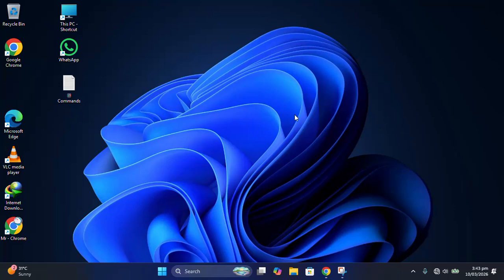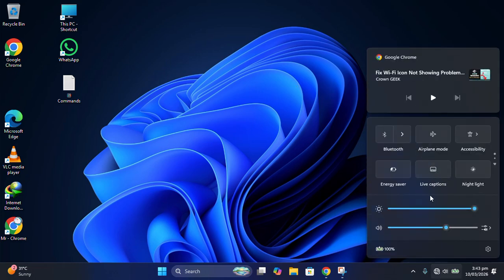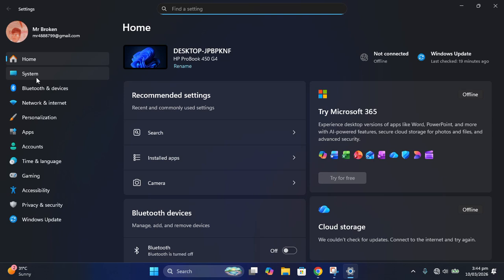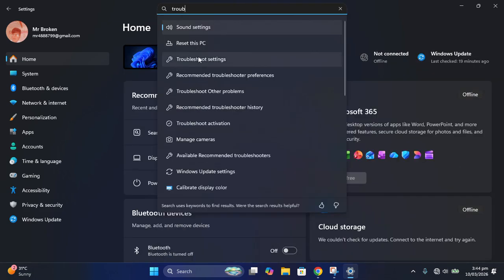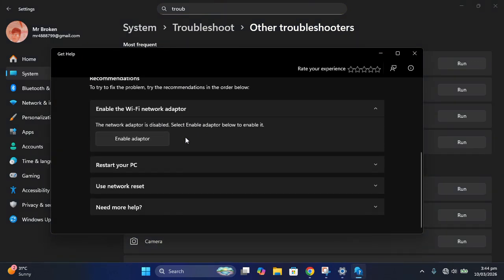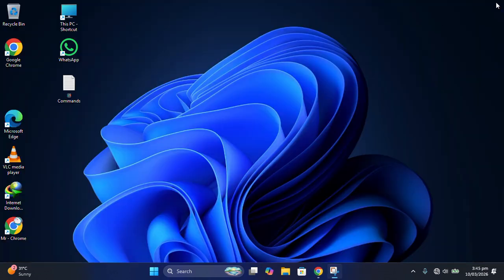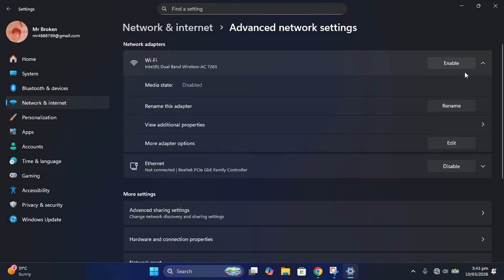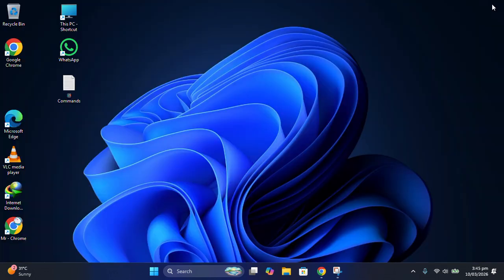WiFi Icon Missing in Windows 11? FIX It Fast!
Is your WiFi icon missing in Windows 11?
In this video, I’ll show you how to fix the missing WiFi/network icon in Windows 11, so you can access your internet settings and reconnect to networks easily.

🔧 Solutions Covered:

Check Taskbar settings and enable network icons

Restart Windows Explorer to refresh the taskbar

Use Network Reset in Windows 11 settings

Run Windows Troubleshooter for network issues

Check system tray and notification area settings

These fixes work on most Windows 11 laptops and desktops, including Dell, HP, Lenovo, Asus, and Acer devices.